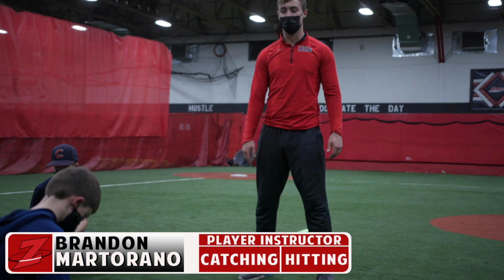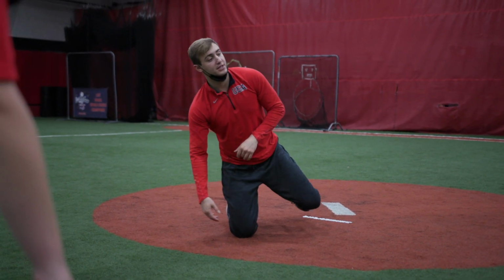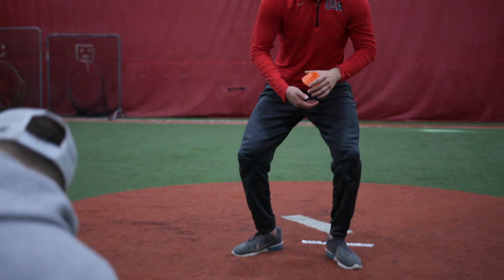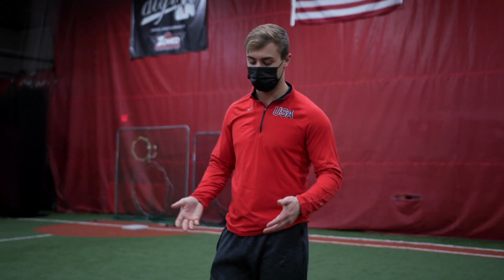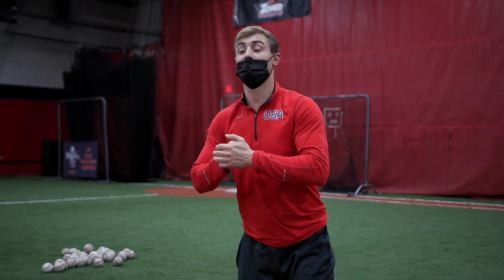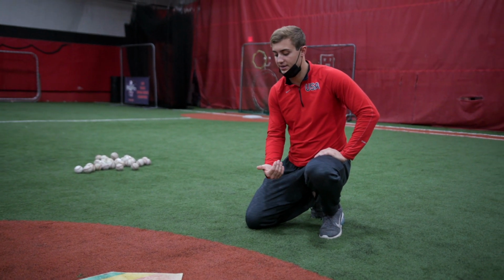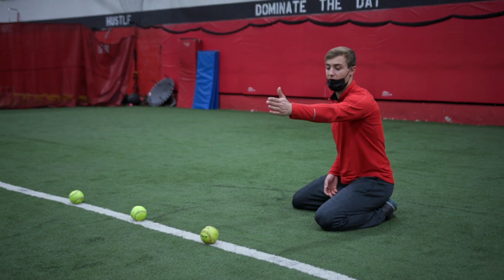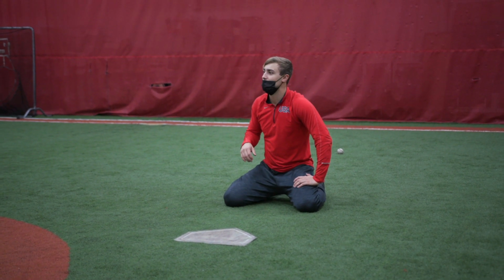Catching Class with SF Giants Prospect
Brandon Martorano, SF catching prospect leads young catchers through a class. They begin with the proper stance before moving in partner drills. The athletes work on moving upward through the ball and proper arm positioning. He explains the importance of proper blocking position, keeping the 90 degree bend in the legs and allowing your body to follow the ball to keep the players safe and catch most efficiently.

Proper stance: 0:22
Partner drills: 1:40
Cone drill: 3:50
Bounce Ball Live Receiving: 5:17
Blocking: 7:15
Over the head drill: 15:08
Zoned is where an athlete has to be to succeed and we will have fun developing, getting educated, and practice dominating the diamond one pitch at a time.

►Where to follow and listen to Zoned Sports Academy